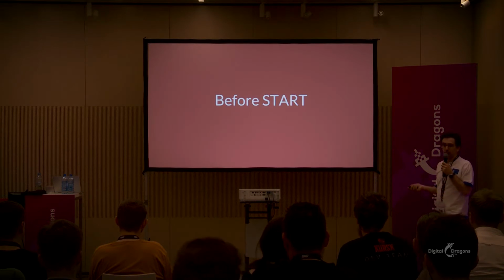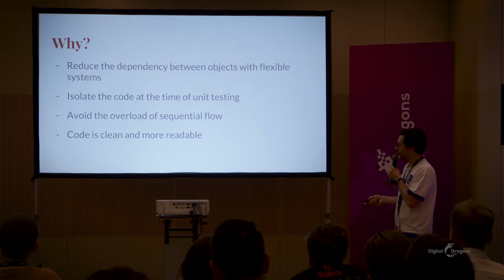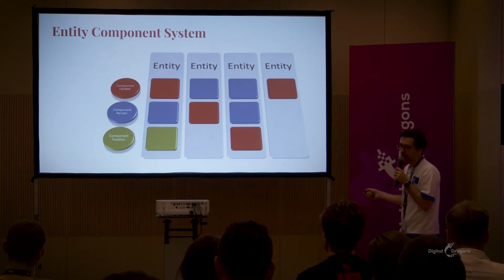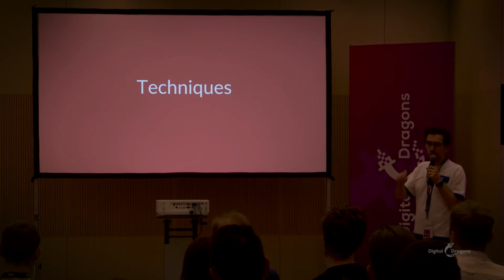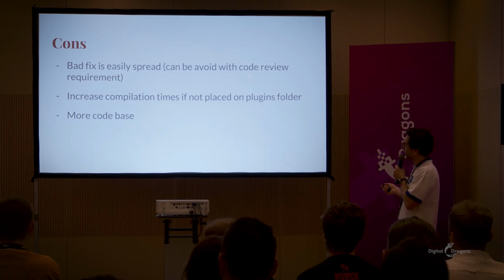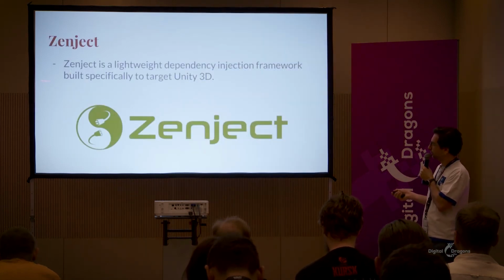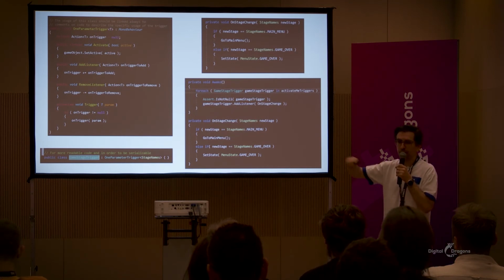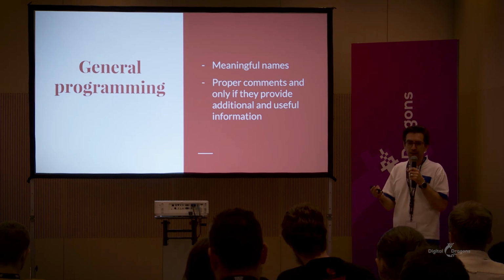Diego de Palacio: Game Architecture techniques to reuse code in Unity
The speech is focused on taking about some techniques to make easier sharing common code between game projects, with a special focus on their usage with the Unity engine, so will be suitable for any type of game programmers.
In game related projects, there are frequently sections of code that are implemented over and over, like user interfaces, localization, social features, statistics, and many more.
There are some Design Patterns like Inversion of Control, Dependency Injection, Model-View-Controller, Entity Component System which can help on the code sharing process.
During the talk their possible implementation in Unity will be discussed and also some other useful techniques like the GIT sub-modules for improving the process of updating simultaneously the shared code between parallel game projects.